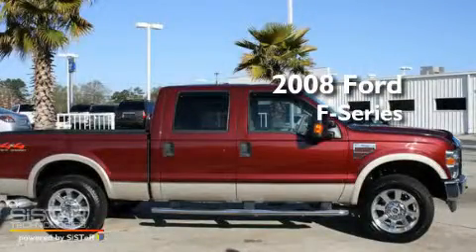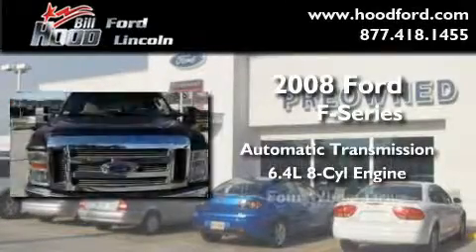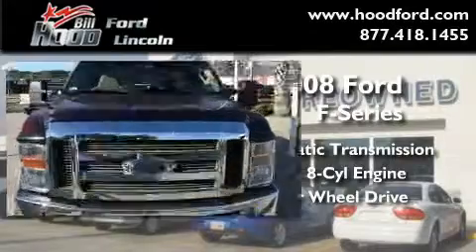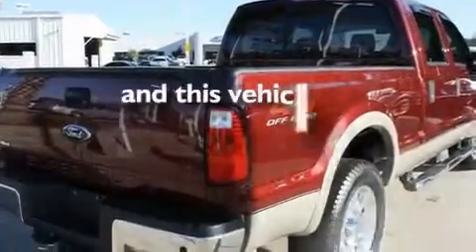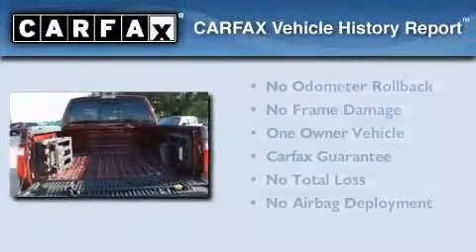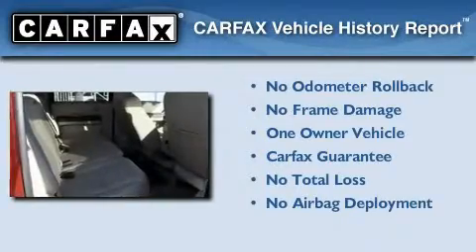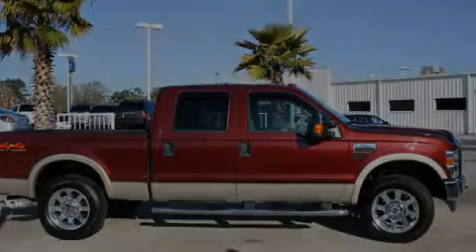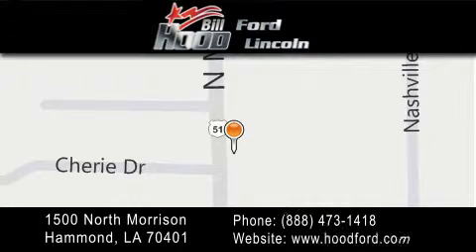2008 Ford F-250 Baton Rouge LA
Year : 2008

 Make : Ford

 Model : F-250

 Engine : 6.4L V8 Diesel

 Trans . : Automatic

 Exterior : Maroon

 Miles : 29,911

 Interior : Tan

 Stock : 11403A

 1500 N. Morrison

 Preowned 2008 Ford F-250 Hammond LA